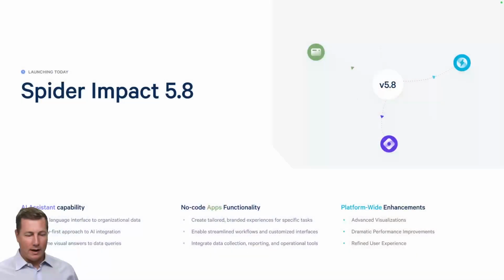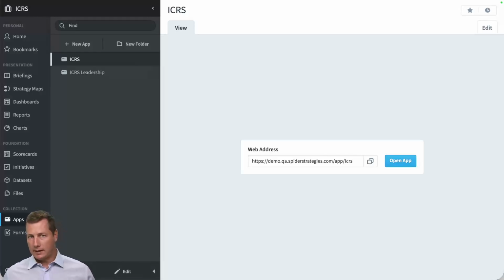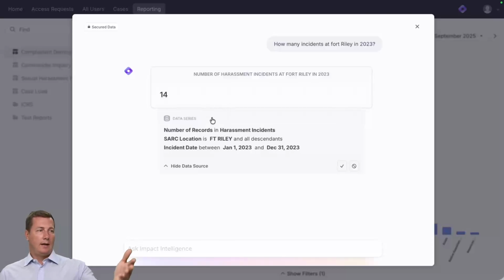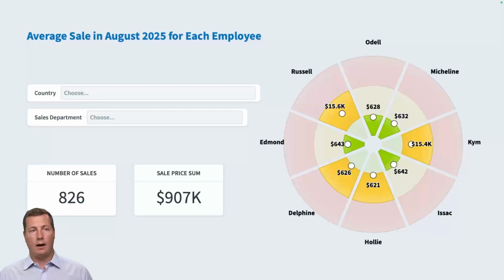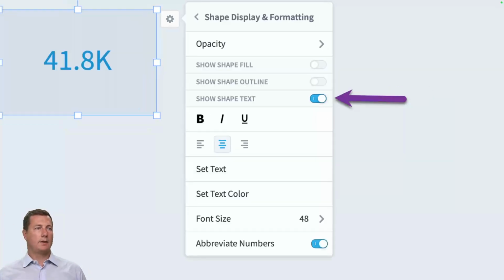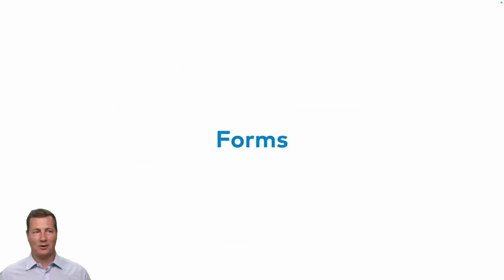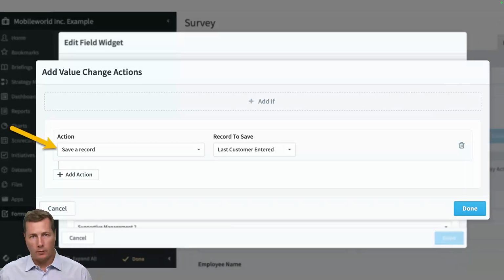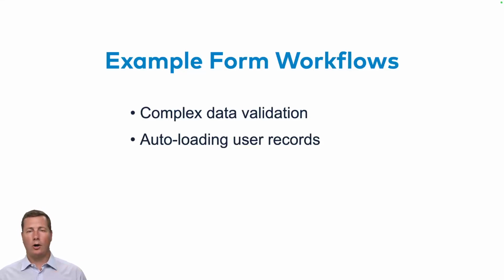What's New in Spider-Impact 5.8: AI Intelligence, No-Code Apps, and more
Join Scott O'Reilly, Co-founder and Chief Software Architect at Spider Strategies, for an in-depth walkthrough of Spider-Impact 5.8's transformative features.

This landmark release introduces Impact Assistant—our enterprise-grade AI that answers questions in plain language while keeping your sensitive data secure through a metadata-only architecture. Version 5.8 also debuts a complete application development platform, evolving Forms into a no-code solution for building custom apps with advanced workflows, file attachments, and dedicated URLs. Plus, enjoy 20-50% faster score calculations, new bullseye charts, enhanced dashboards with perfect PowerPoint exports, and comprehensive refinements across the platform.
This release represents the most significant platform evolution in Spider-Impact's history, delivering AI-powered insights, custom application capabilities, and performance gains that reduce manual work and accelerate your path from data to action.